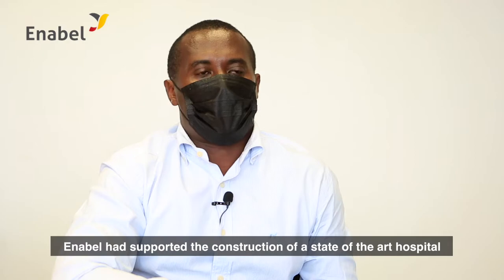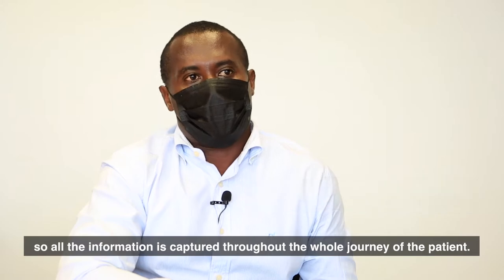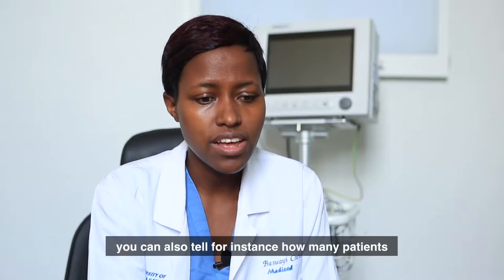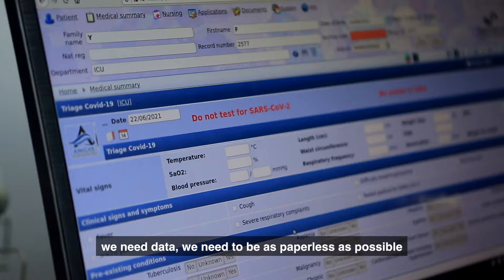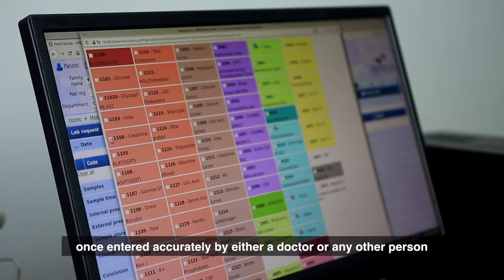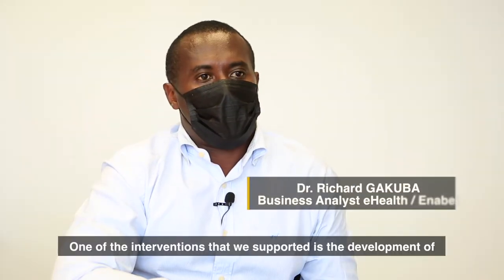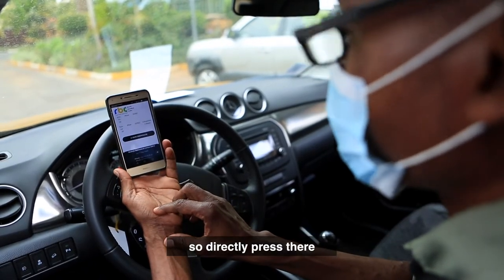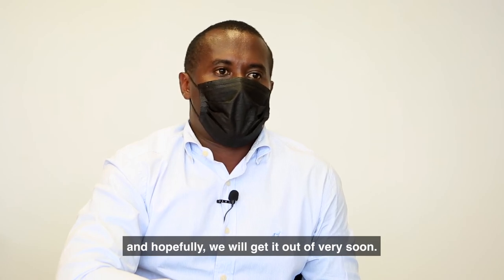Improving Covid-19 resilience through digital health actions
One year after the start of actions aimed at providing digital solutions to strengthen the resilience of populations in the face of the COVID-19 crisis, an opportunity was given to Enabel to highlight the initiatives implemented in Burundi, Rwanda and DR Congo in the health sector.

Un an après le démarrage des actions visant à apporter des solutions numériques pour renforcer la résilience des populations face à la crise COVID-19, une occasion a été donnée à Enabel de mettre en avant les initiatives misent en œuvre au Burundi, au Rwanda et en RD Congo dans le secteur de la santé.